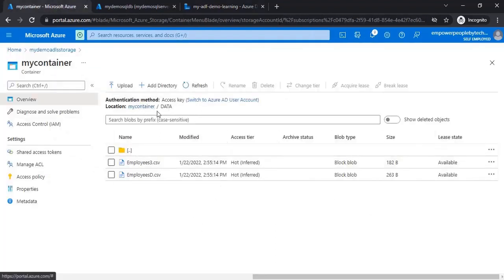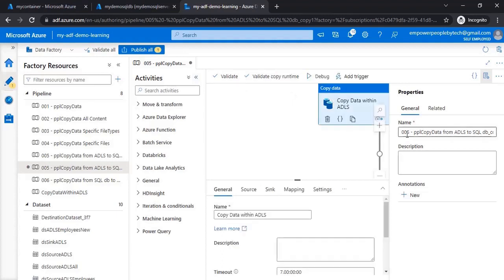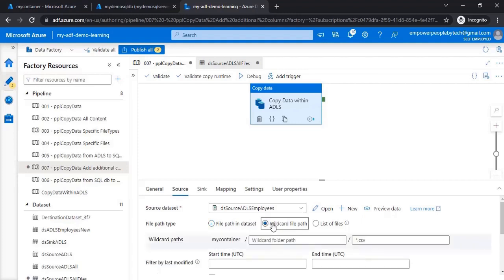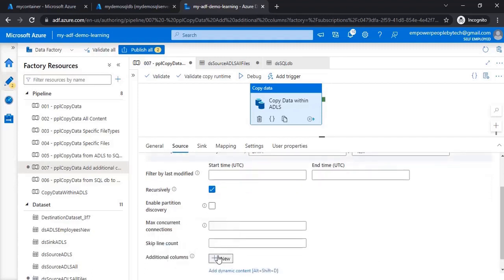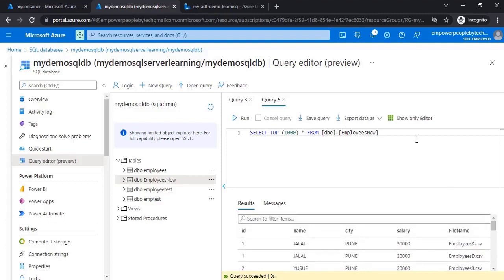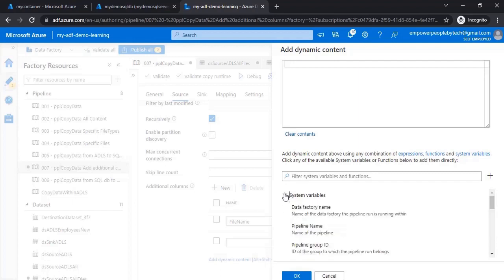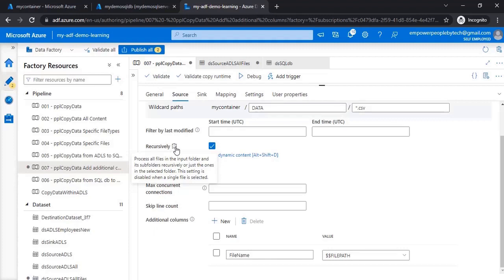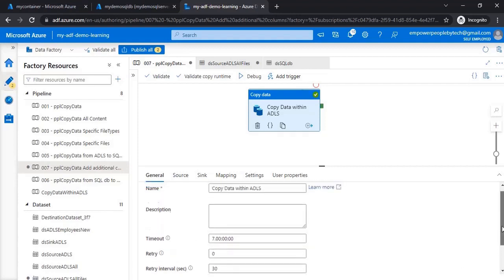7. Copy Data Activity - Add Additional Columns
Download the files from 004 folder in this to follow this example